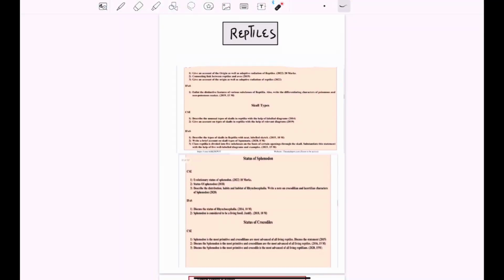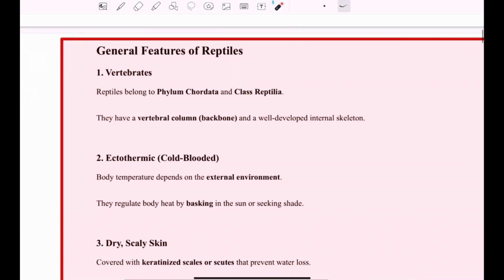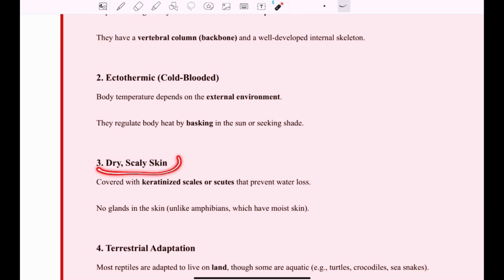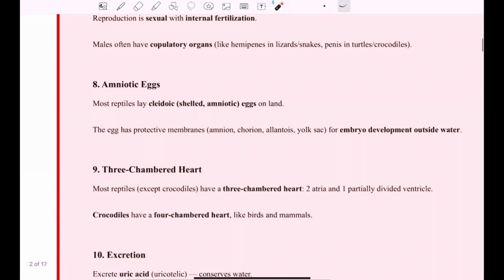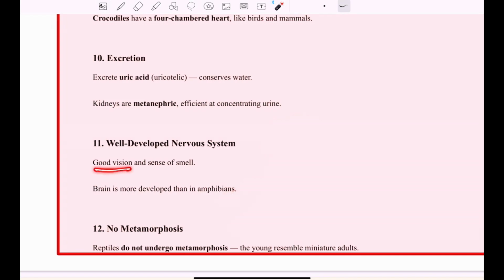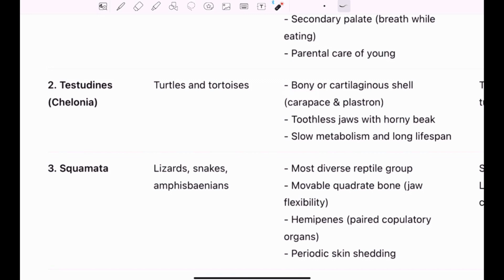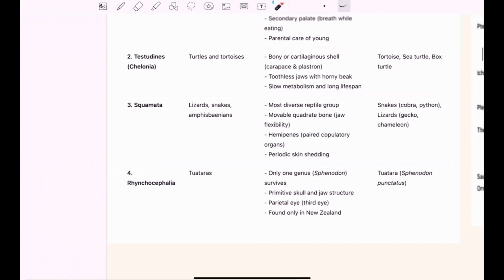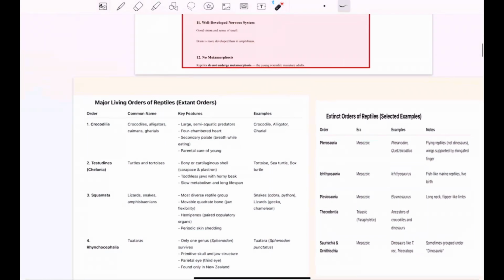Lecture:13- Reptiles (bscexam upsc biology animalclassification )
Reptiles – Lecture for UPSC, IFoS, B.Sc. Zoology | Dr. Abhishek Kumar Verma | AskDepot

Welcome to this in-depth lecture on Reptiles, presented by Dr. Abhishek Kumar Verma, exclusively for AskDepot – India’s trusted learning platform for UPSC CSE, IFoS, and B.Sc./M.Sc. Zoology aspirants.

This video is part of our commitment at AskDepot to simplify Zoology through structured, exam-focused content, as featured in our acclaimed book series Mastering Zoology in 89 Days.

🎓 Topics Covered in This Lecture:

🧬 Evolution of reptiles from amphibians
🦴 Skull types: Anapsid, Diapsid – phylogenetic relevance
🐢 Orders of Reptilia: Chelonia, Squamata, Crocodilia, Rhynchocephalia
🥚 Amniotic egg and terrestrial life adaptation
🫁 Respiratory, circulatory, and excretory features
🧠 Nervous system and sensory adaptations
🌿 Reptiles in ecology, economy, and conservation

UPSC CSE & IFoS aspirants with Zoology optional
B.Sc. & M.Sc. Zoology students
CUET PG & NEET aspirants seeking clear conceptual understanding
🎯 About AskDepot
AskDepot is new platform for UPSC Zoology & Ethics preparation, offering:
✅ The trusted book series: Mastering Zoology in 89 Days & Mastering Ethics in 29 Days
✅ Structured test series and mentorship
✅ PYQ-integrated lectures and practice
✅ Visual-rich lectures with flowcharts and exam-oriented explanations

📱 Join us on WhatsApp for book orders and test access